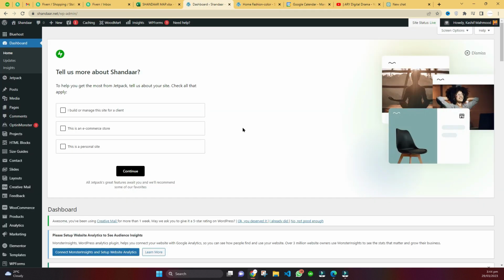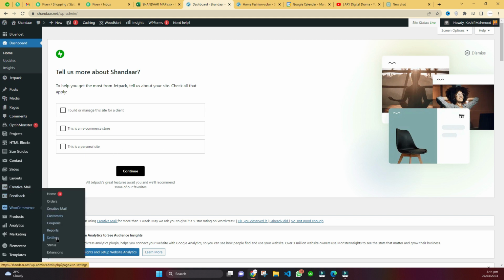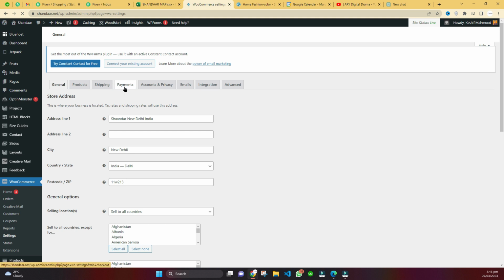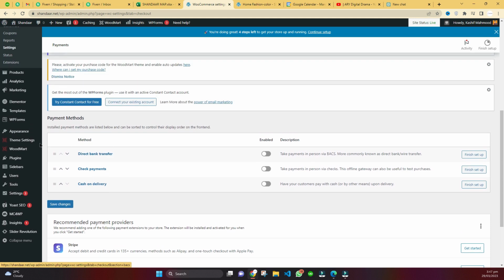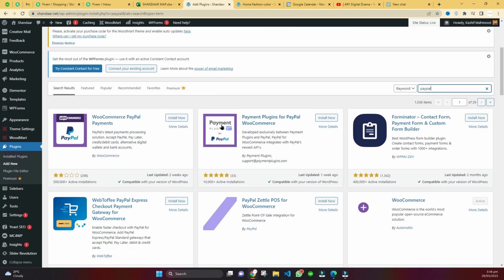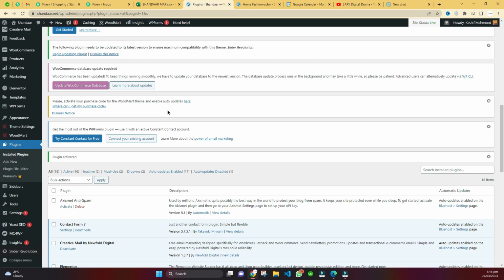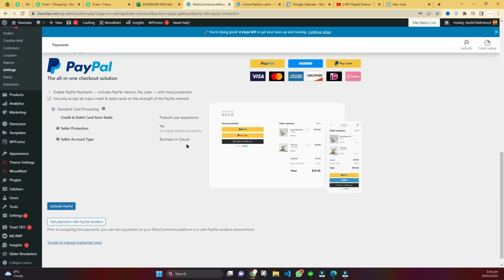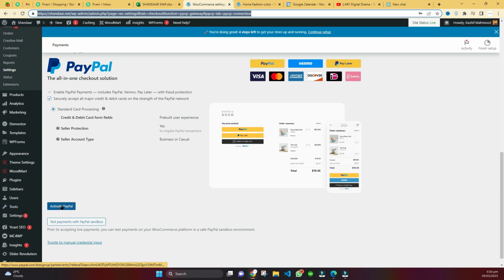Connect PayPal With WooCommerce Without API Keys & Email (MUST WATCH FOR DEVELOPERS!)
Are you tired of dealing with API keys and emails every time you want to connect PayPal with WooCommerce for clients? In this video, we will show you how to connect PayPal with WooCommerce without the hassle of API keys and emails. This method is perfect for developers who want to simplify the process and save time. We will walk you through the steps of installing and setting up a plugin that will allow you to easily connect your PayPal account with WooCommerce.

Whether you are a seasoned developer or just starting out, this tutorial is a must-watch. Don't waste any more time dealing with API keys and emails. Simplify the process and start accepting payments on your WooCommerce store with ease.